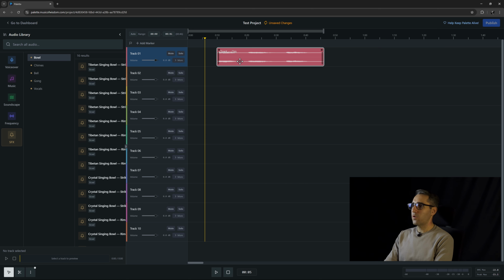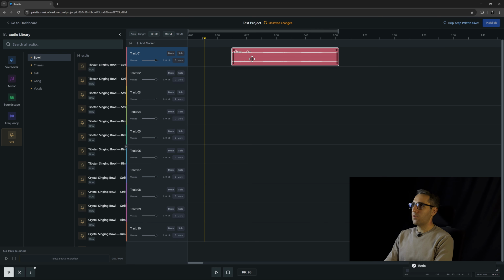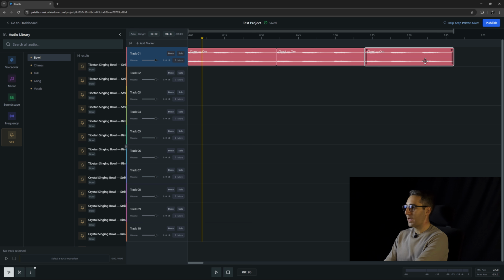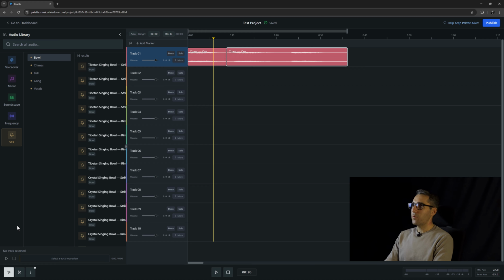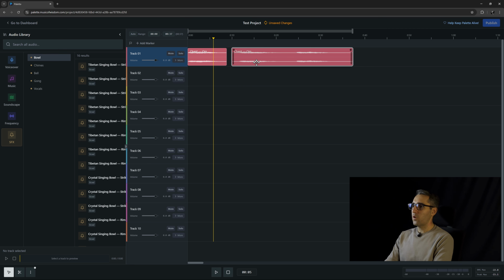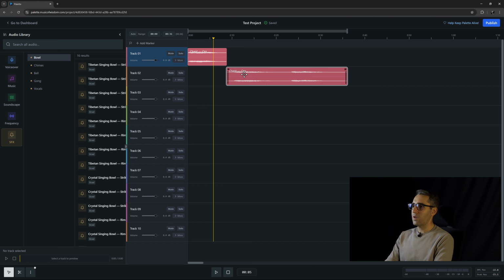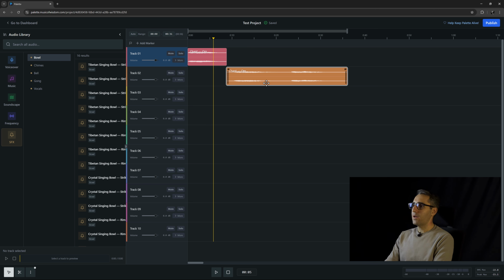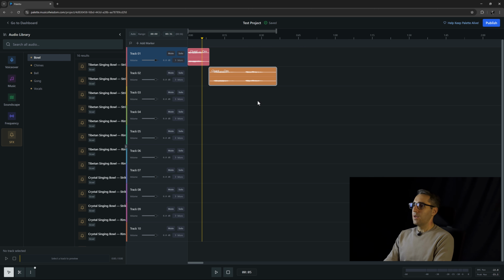How to Create Guided Meditations with Music Like a Pro | Palette Masterclass (Part 23)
🔹 Part 23 - Essential Keyboard Shortcuts

In this lesson, you will learn how to speed up your workflow by using essential keyboard shortcuts while working in Palette. You will see how to control playback using the spacebar, quickly undo and redo actions, duplicate clips, delete selections, and switch between move and split tools using simple key commands.

The lesson also demonstrates shortcuts that help maintain precision while editing, such as moving clips vertically without shifting their timeline position, zooming in and out for detailed editing, and panning across the timeline. By incorporating these shortcuts into your workflow, you can work more efficiently and navigate your projects with greater speed and accuracy.

🔹 What is Palette?

Palette is a wellness session designer that allows you to create guided meditations, breathwork sessions, hypnosis recordings, and other audio experiences with ease.

You can record your voice, enhance audio quality, and mix music, healing frequencies, nature sounds, and sound effects to create professional, immersive sessions.

🔹 Palette is developed and operated by Music Of Wisdom